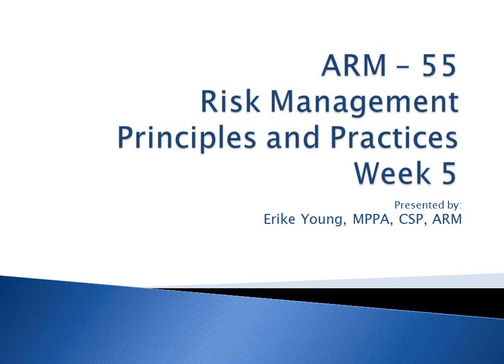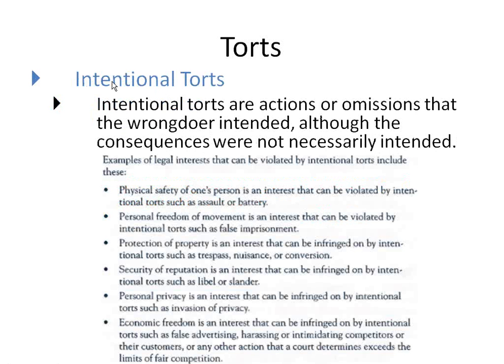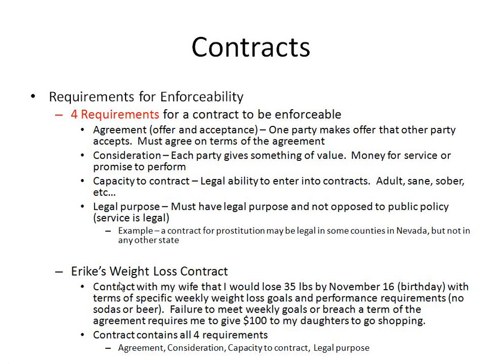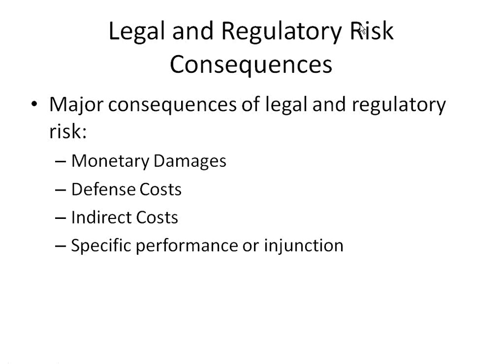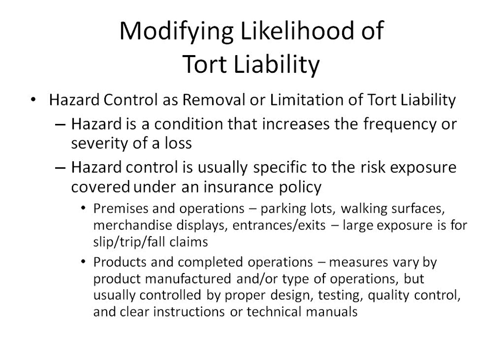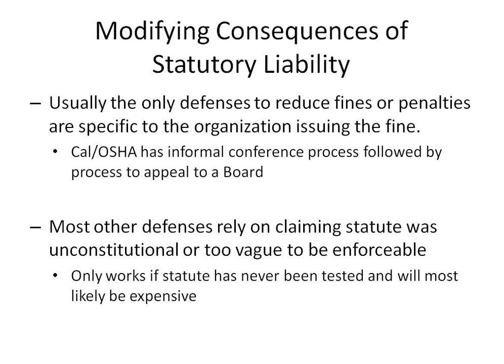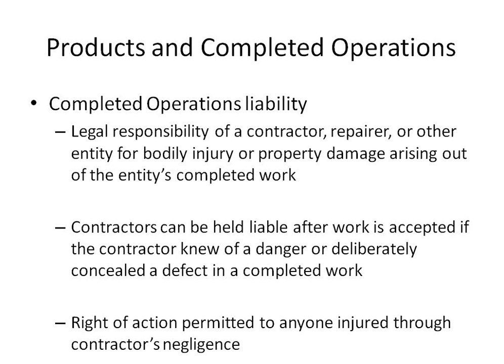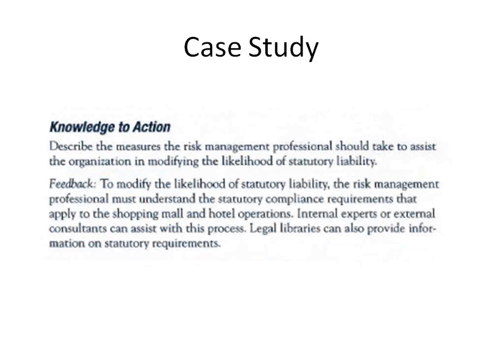ARM 55 Week 5 Chapter 6